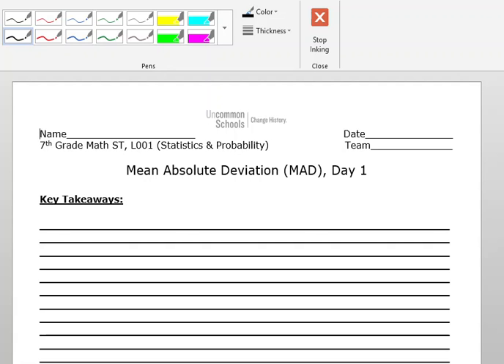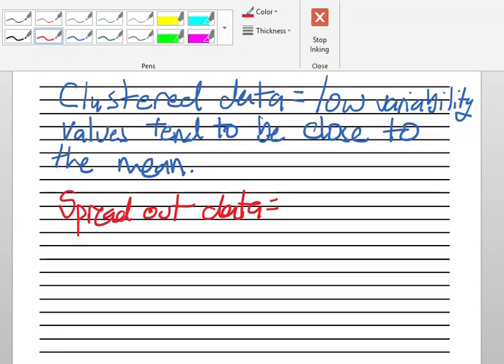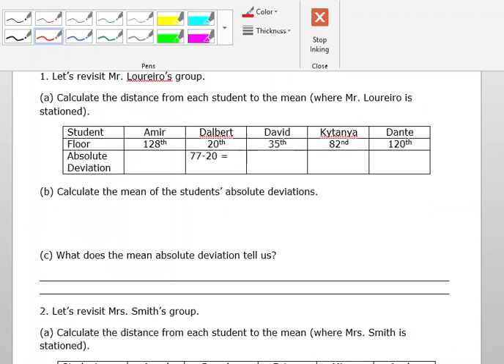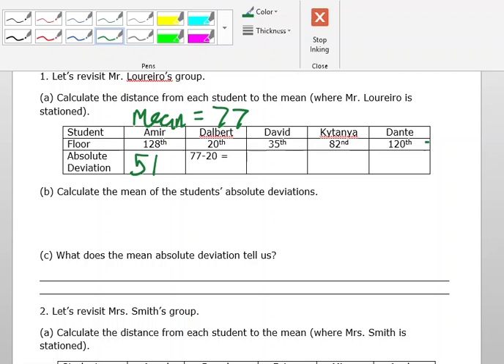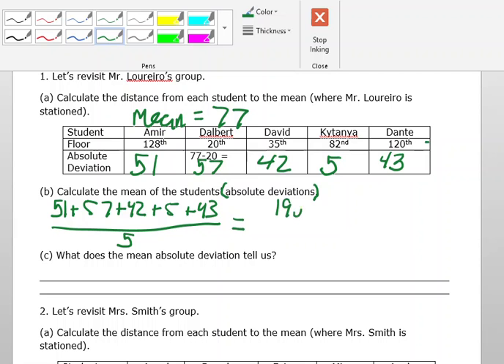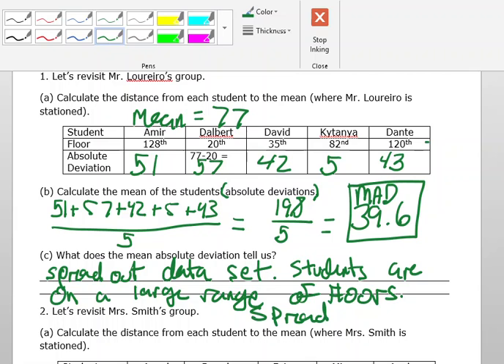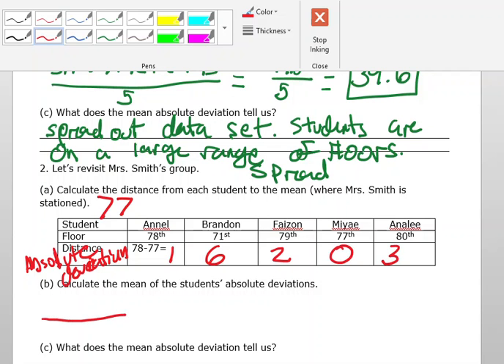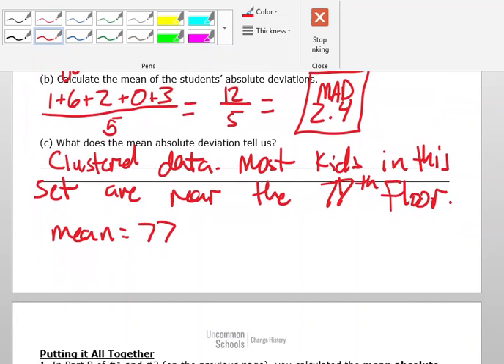Monday 3/19 MAD Day 1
MAD day 1.